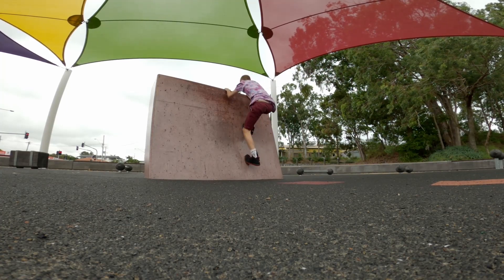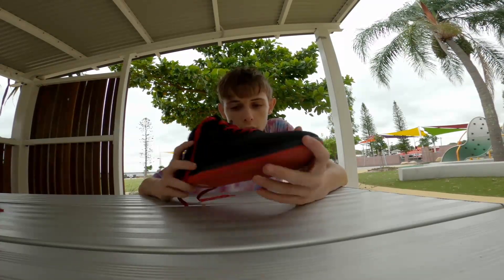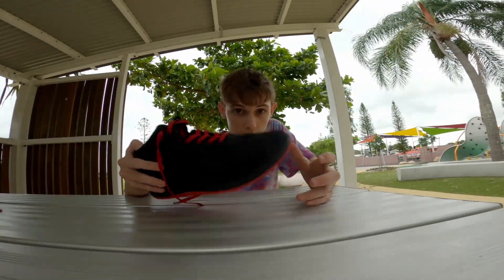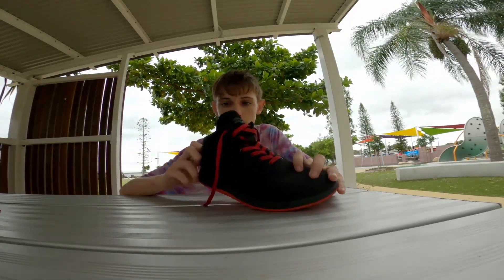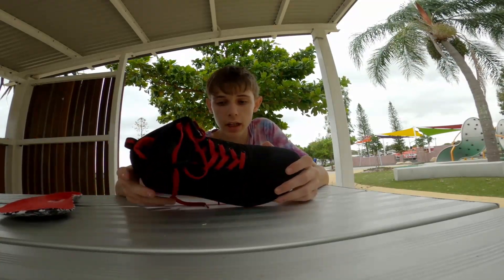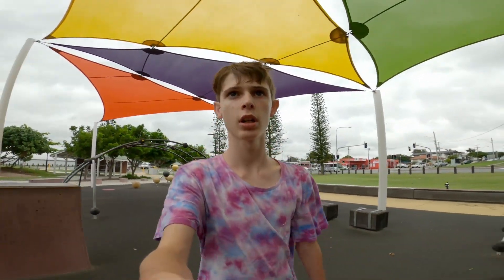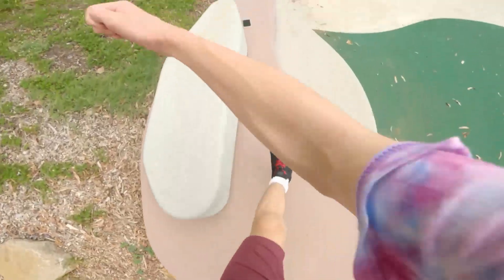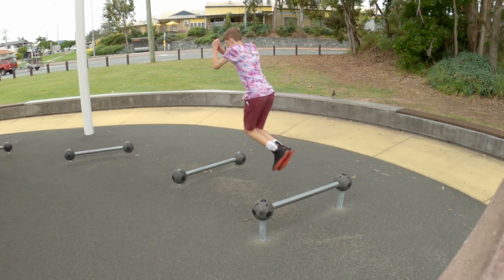Squeeky clean shoes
Hello there. Today i have some footage for a few weeks ago and some new shoes. Hope you enjoy it i've been having low motivation lately hence no video in a while and videos might not be consistent until i work my stuff out